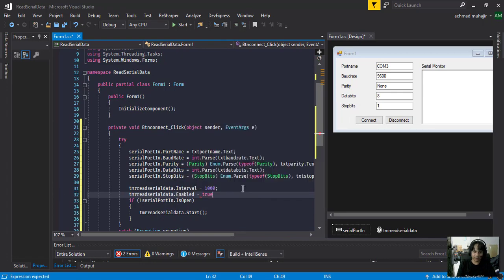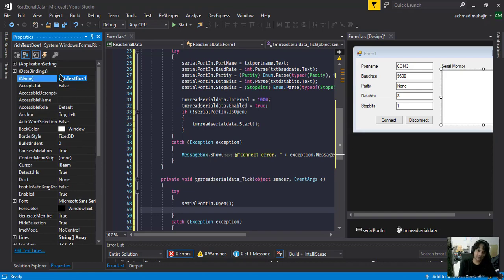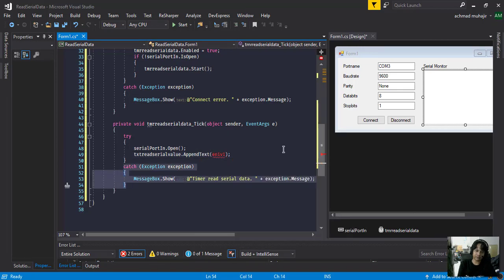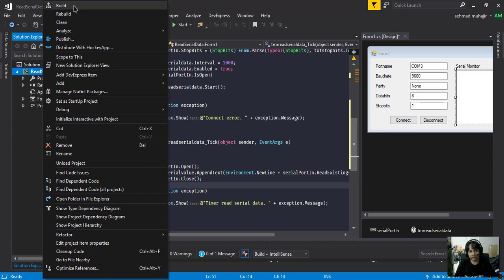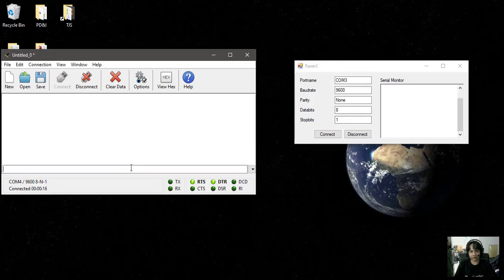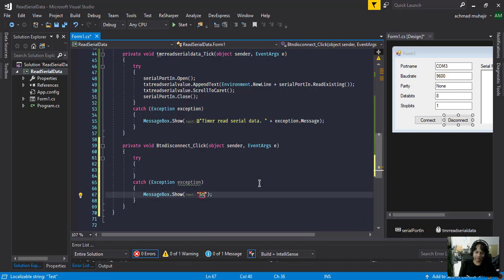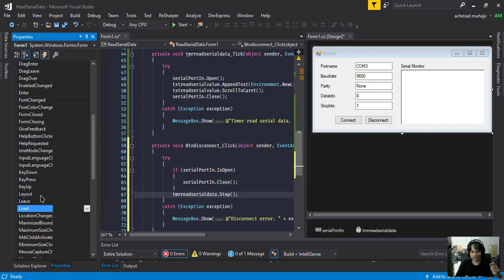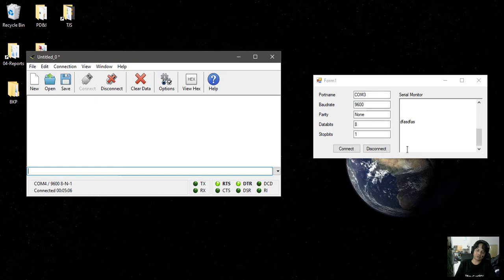C# WinForms - Real Serial Data Using Timer (Part 2)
Hi All,
Here we create a simple WinForms app to read serial data using a timer.